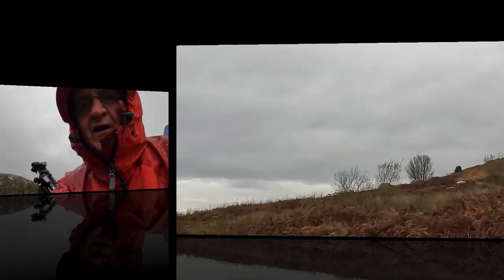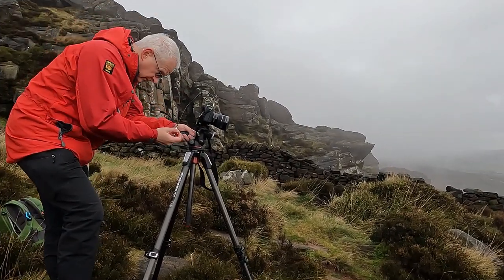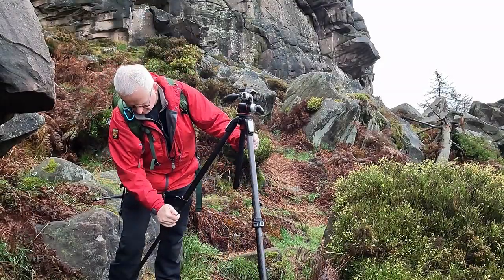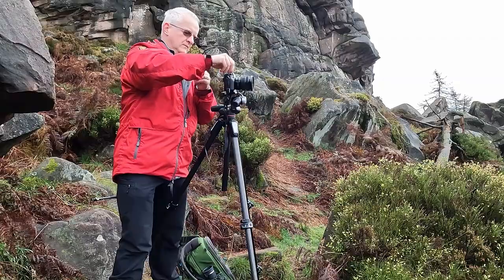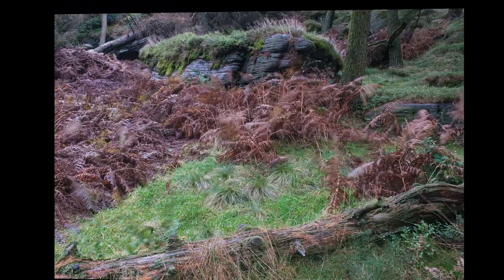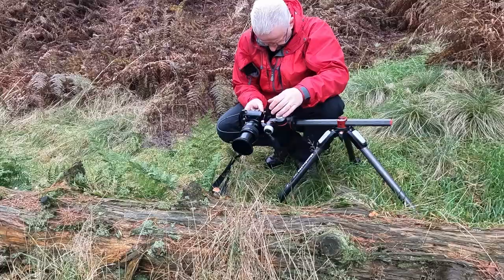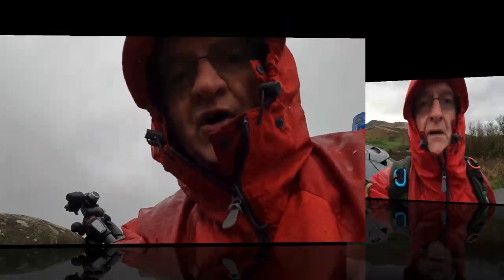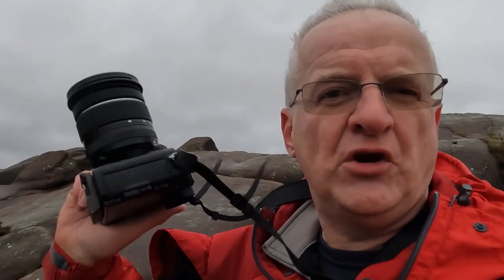Dull Weather Landscape Photography Advice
When faced with dull weather and you’re photographing the landscape, what do you do? In this video, I share some things I try when challenged by dull weather.